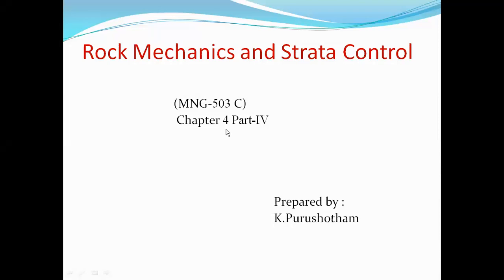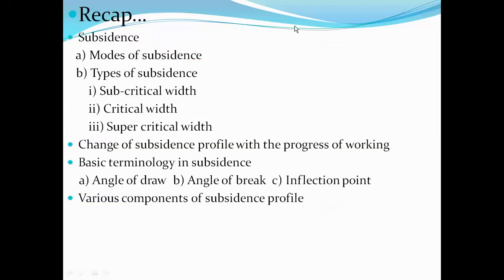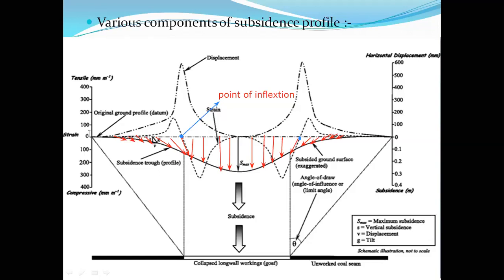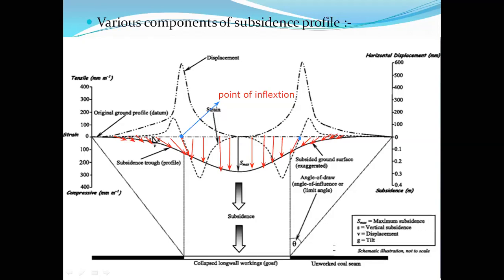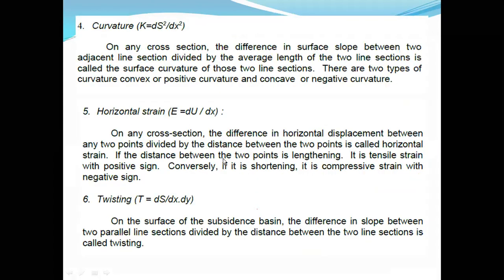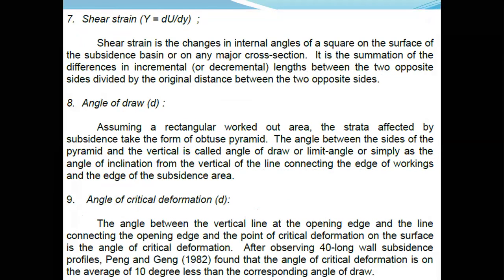MNG 503C RockMechanics Ch4 IV 17 06 2020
Various terminology used in Subsidence profile, Analysis of salient features of Subsidence profile such as a) Subsidence Trough, b) Horizontal strain c) Horizontal displacement  curve d) Angle of draw e) Angle of break in case of Sub-Critical, Critical, Super-Critical width. Factors influencing the amount of Subsidence.